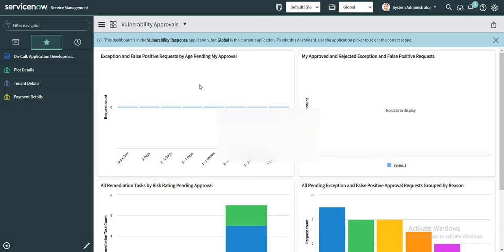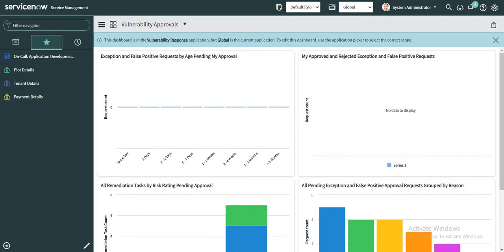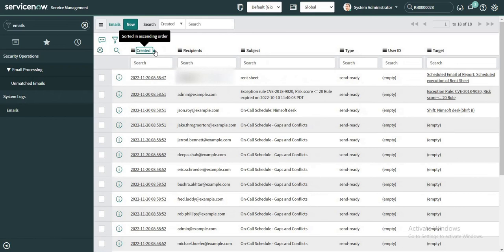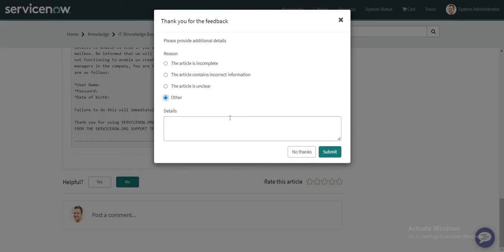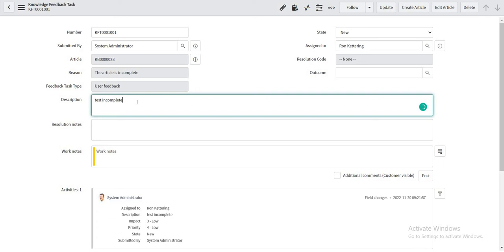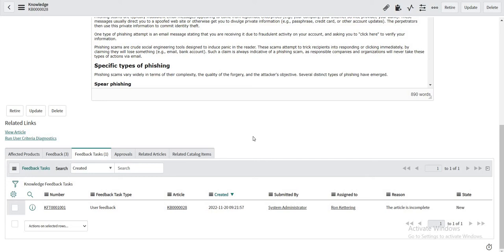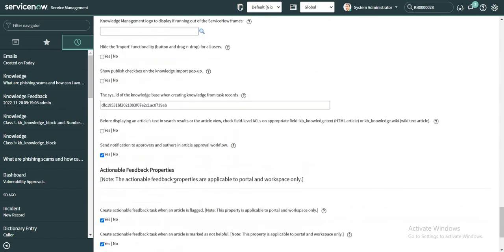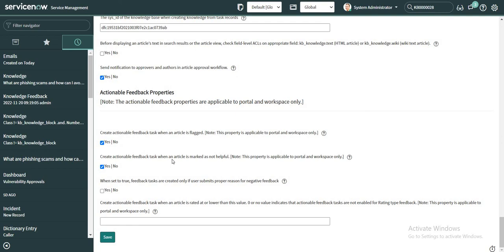Hidden gems of Knowledge Management | use-case | ServiceNow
This video demonstrates:

1. Assigning a feedback task to the knowledge article author when an article is marked as not helpful.

2. Make sure the author is not getting junk tasks without any details in them.